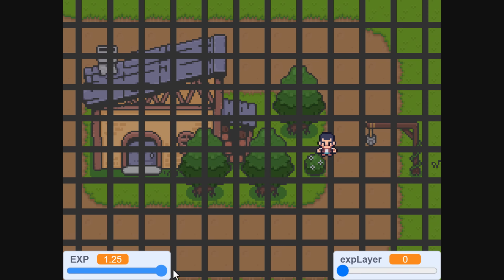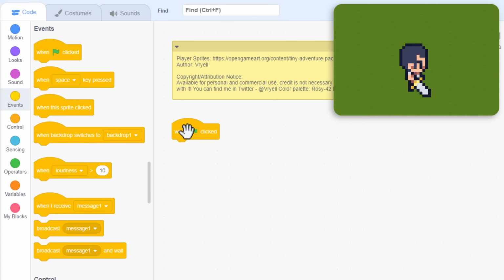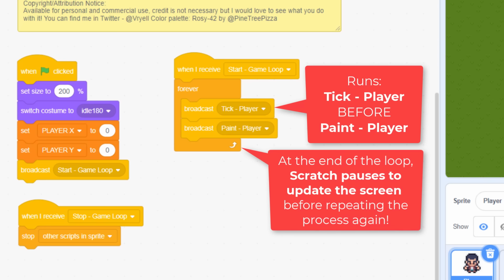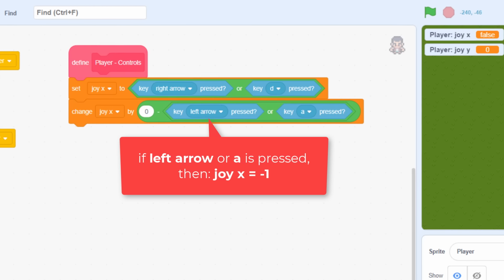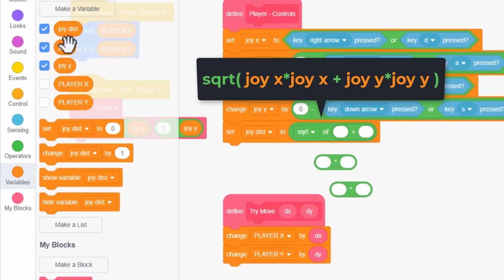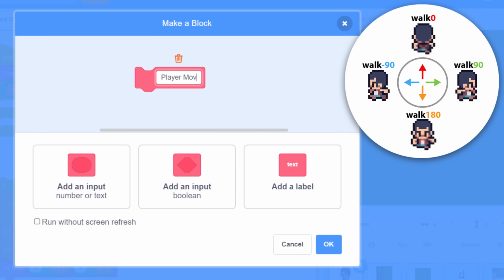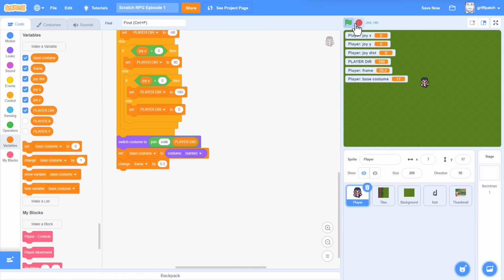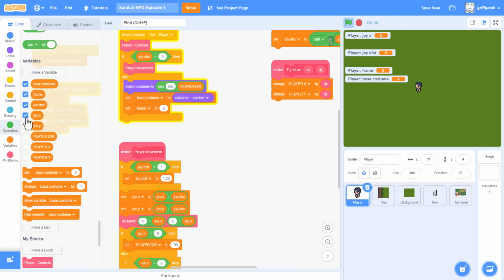RPG Tutorial | Craft your dream Scratch Game | 1. The Player ⛹️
Let's code the best Tile Based RPG in Scratch (in the style of the Legend of Zelda a link to the Past, my dream Scratch Game Tutorial!). If you've followed my devlog, then you'll know what to expect. In this first easy episode I'll teach you how to code the player. We remix the starter asset project, create the basic game loop, player movement with speed normalisation for diagonals, and add player animation with walk cycles. We also get a glimpse of the amazing tile stamping engine that we will begin to build next episode - too cool! Who's with me!!!

🐱 Scratch Starter Projects with Assets - Remix this!

Video Chapters
0:00 Intro
2:01 What’s in the Asset Starter Project
3:33 Remix and Setup
5:03 Scrolling game – PLAYER X, PLAYER Y
5:59 The Game Loop
8:54 Controls (Keyboard)
12:04 Basic Movement
13:30 Normalising Diagonal Speeds
17:42 Player Costumes & Direction
20:55 Player Animation
24:20 Idle costume
26:07 Outro